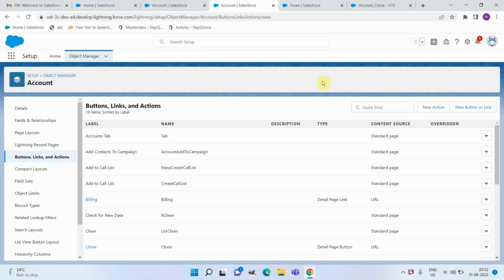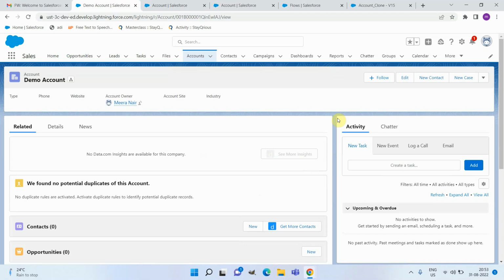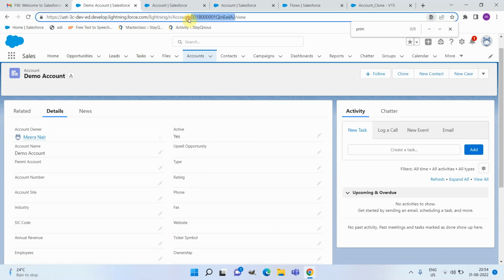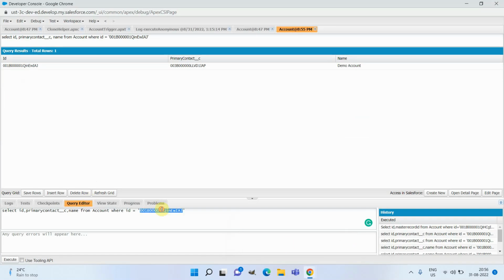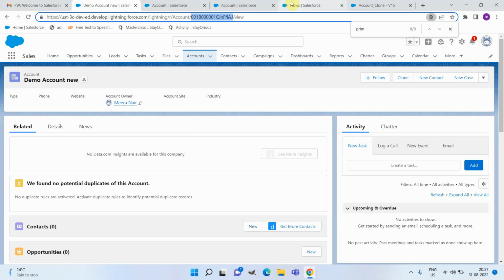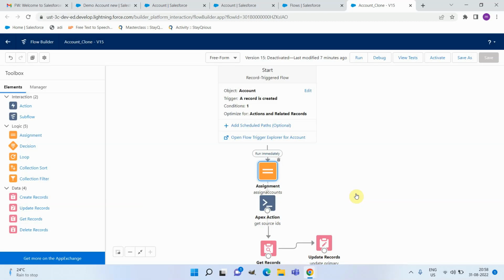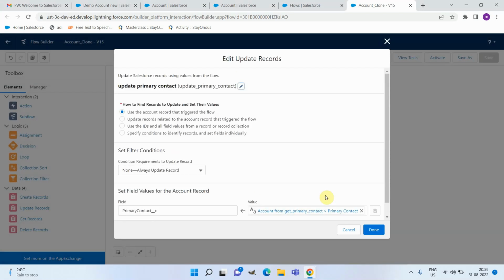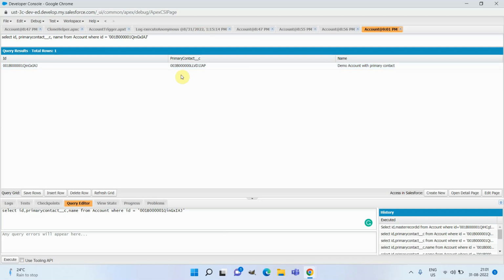Salesforce - ISCLONE() usage in Flows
Usecase demonstration of using Isclone() function in a record triggered flow